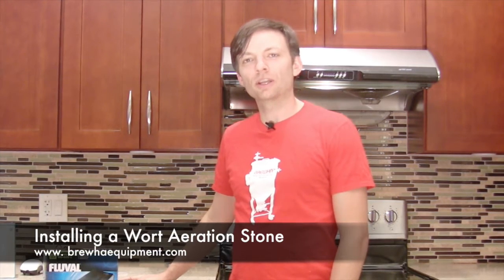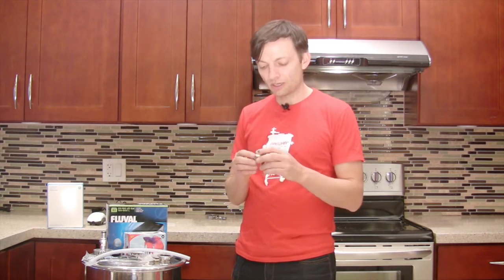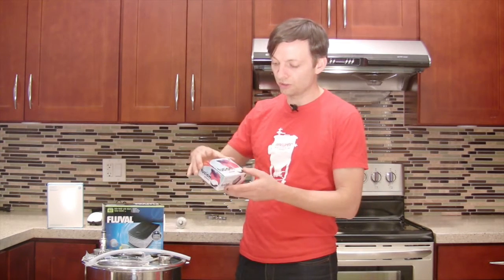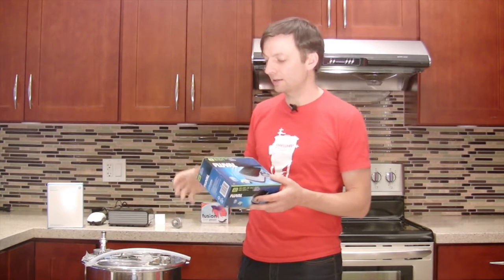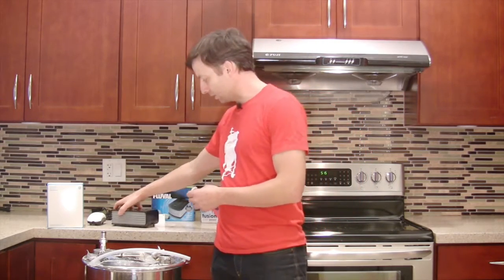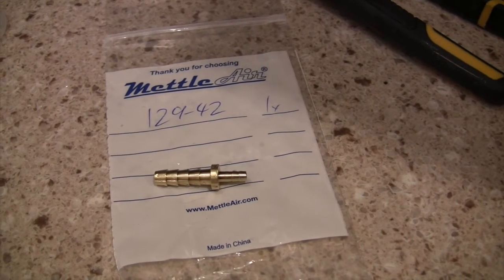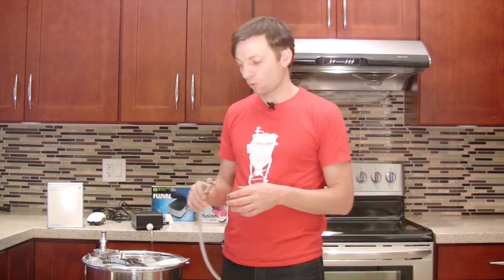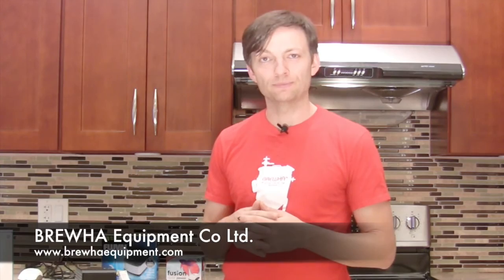How to aerate wort prior to fermentation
(Issues with the audio have been addressed in this update.)
This video describes how to install a wort aeration stone on the BREWHA 3-in-1/BIAC and conical fermenter in order to aerate wort. Also discusses the importance of aeration, and where to purchase additional parts.